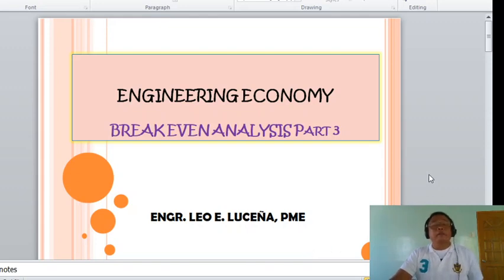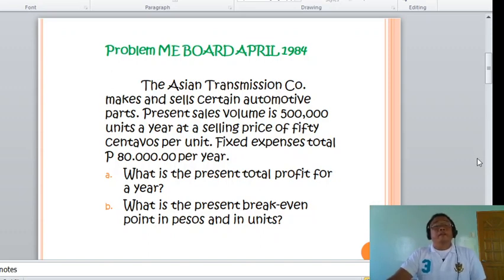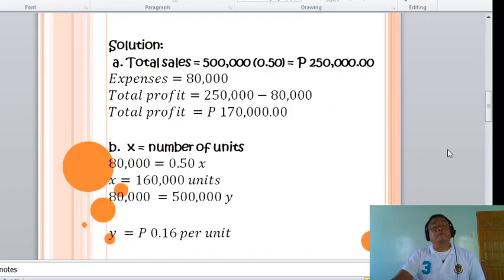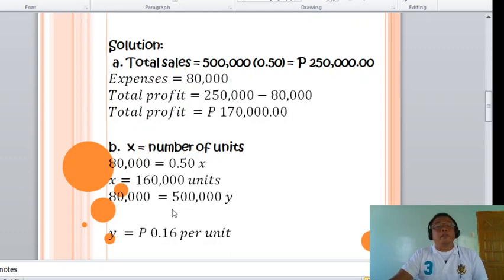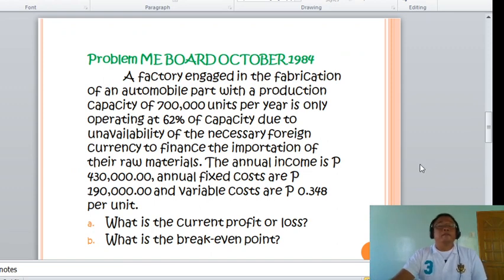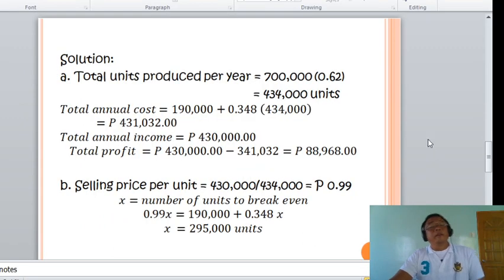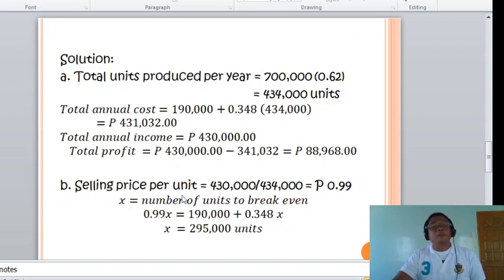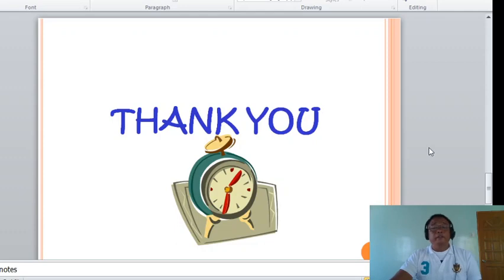Engineering Economy Break Even Analysis part 3